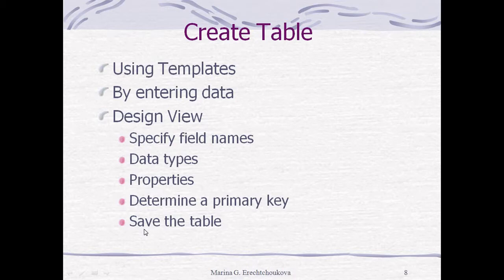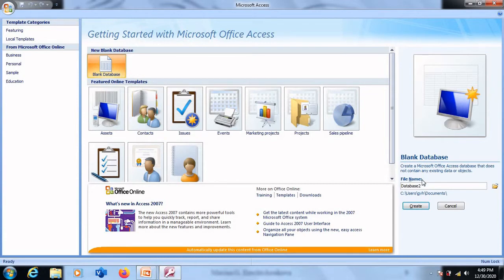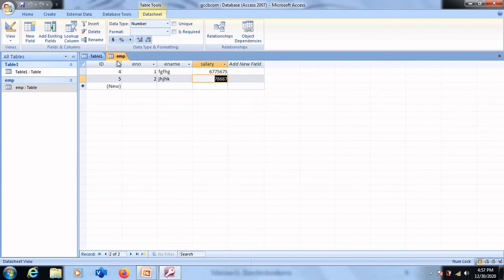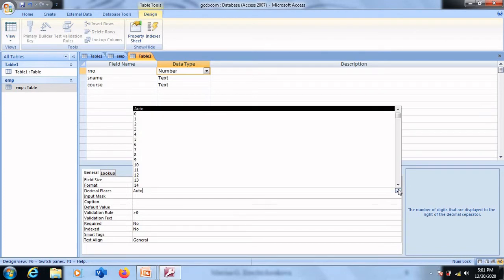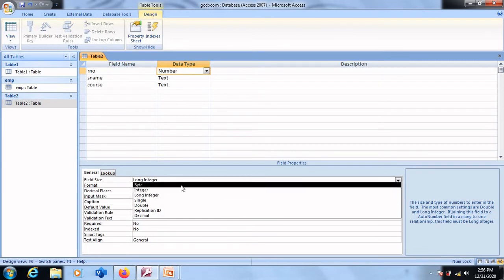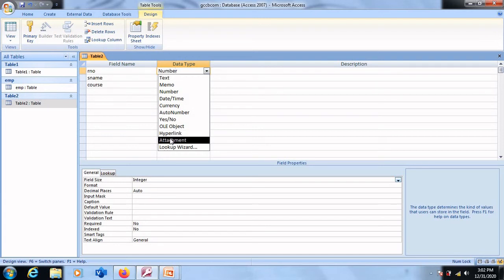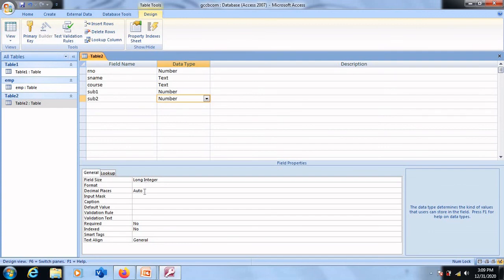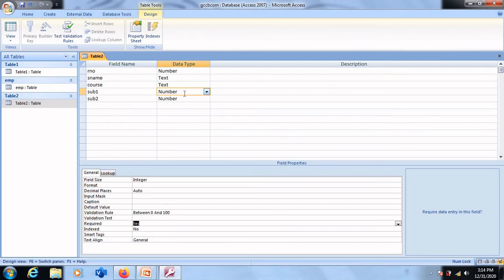Sem 3 | Unit4 | Class 1 | Part 2 | MS Access